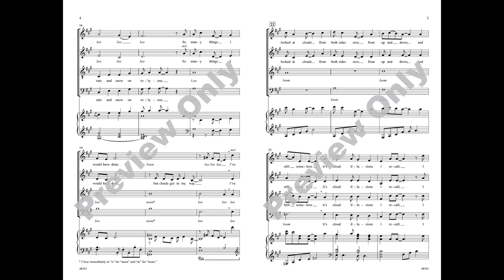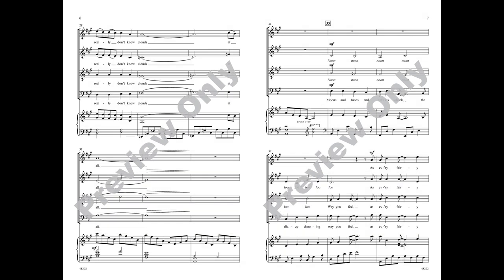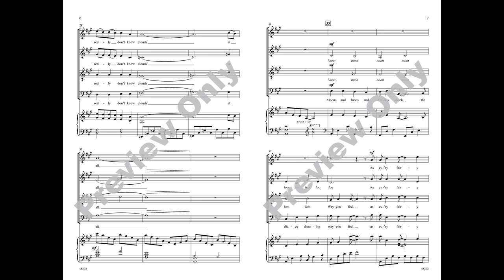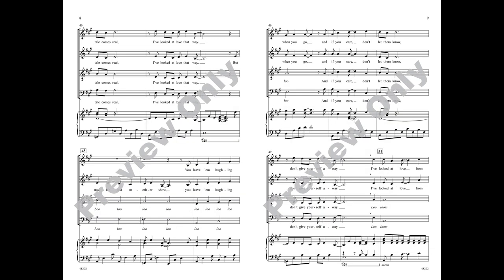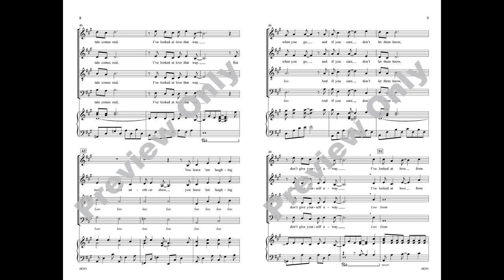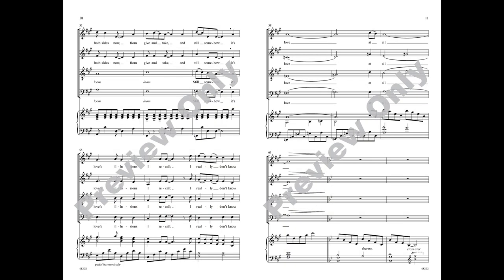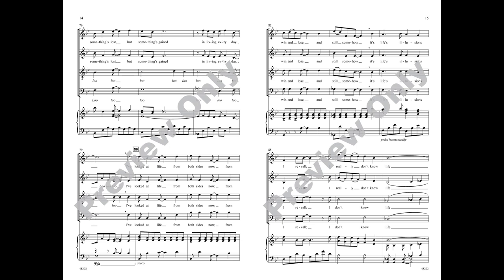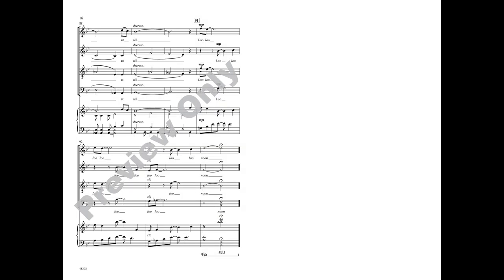Both Sides Now (SATB), arr. John Leavitt – Score & Sound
Both Sides Now
Words and music by Joni Michell / arr. John Leavitt
Item: 00-48393
Voicing: SATB
Alfred Pop Choral Series
Available: SATB, SAB, SSA
Recorded and performed by more than fifty artists in the fifty-plus years since its initial release, this Joni Mitchell song has become an enduring meditation on the shifting perspective that comes with time. The melody passes generously from part to part across a shimmering palette of choral harmonies. John Leavitt provides a piano accompaniment that adds texture and color while fully supporting the voices.

Since 1922, Alfred Music has been dedicated to helping people learn, teach, and play music. Alfred Music currently has over 150,000 active titles, representing a wide range of well-known publications.